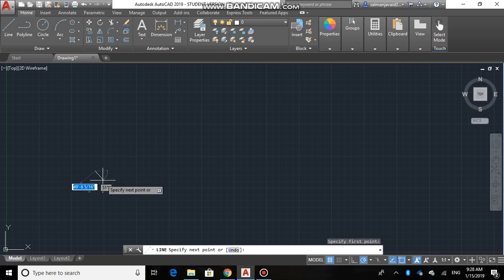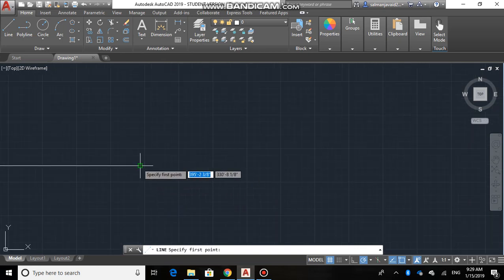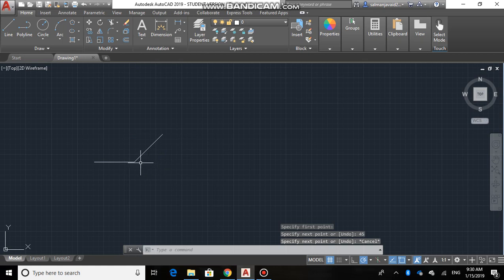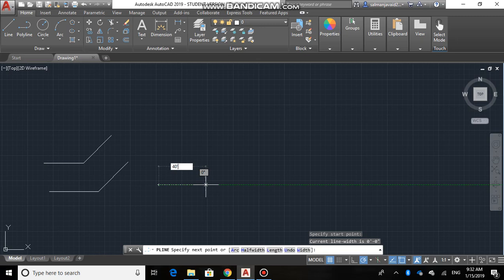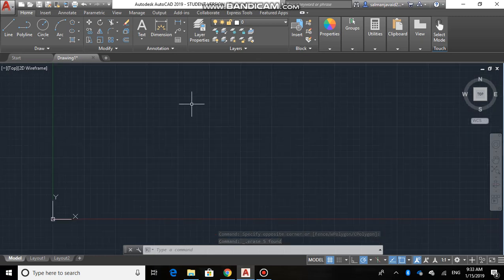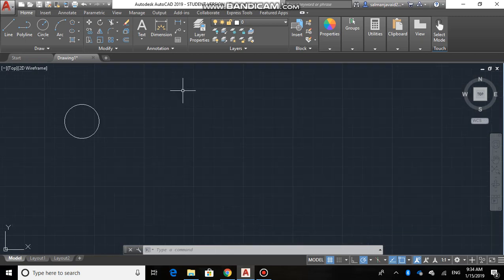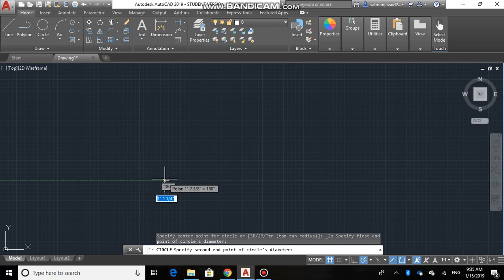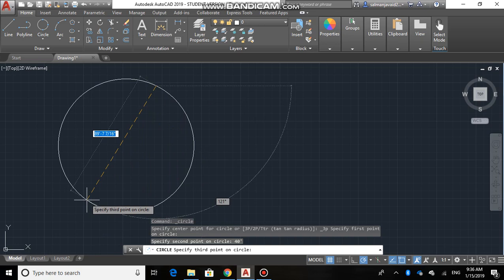Lesson 2-Using Line, Polyline, drawing circle (AutoCad 2019)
In this video, I have discussed how to use line, polyline commands and how to draw a circle in AutoCad 2019.